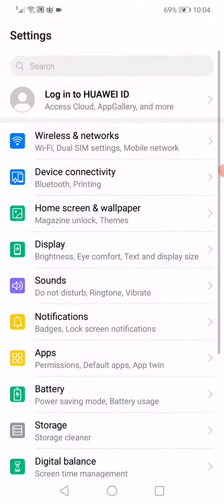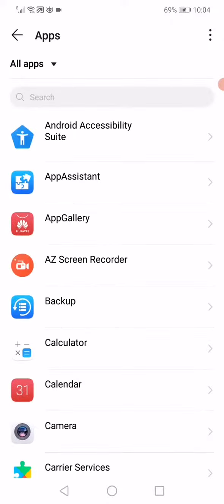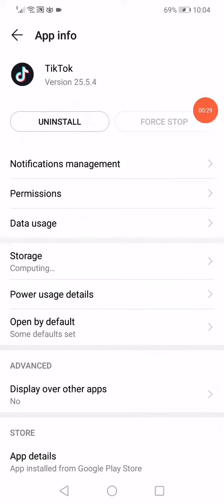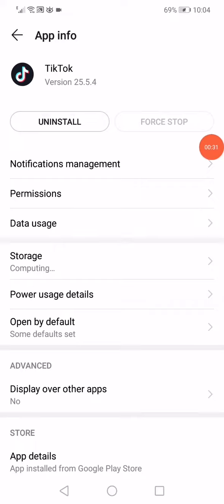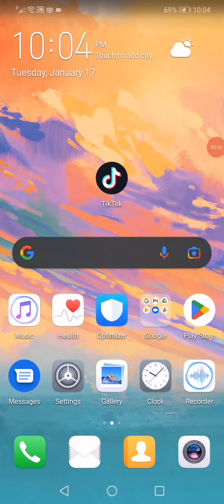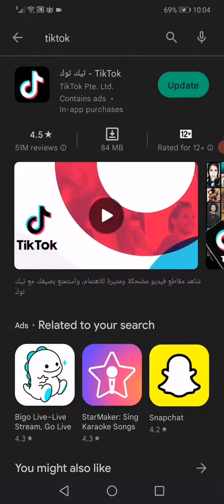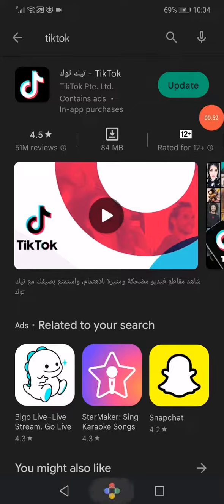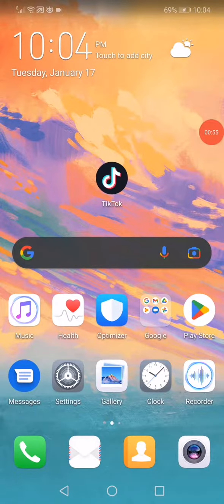CapCut Template Not Showing In TikTok I How To Fix CapCut Template Not Showing In TikTok 2023